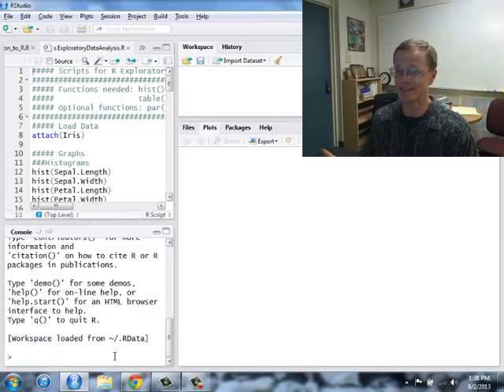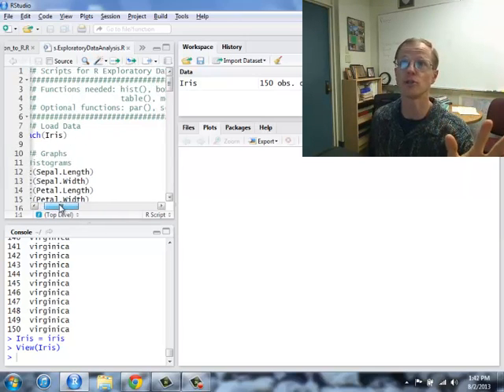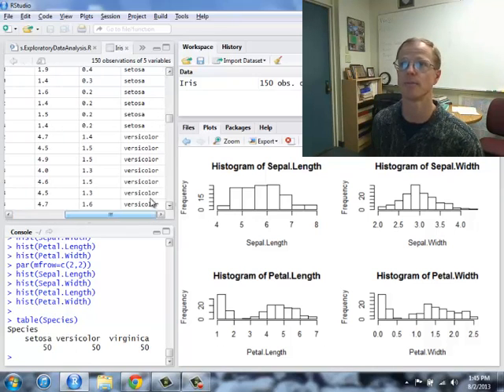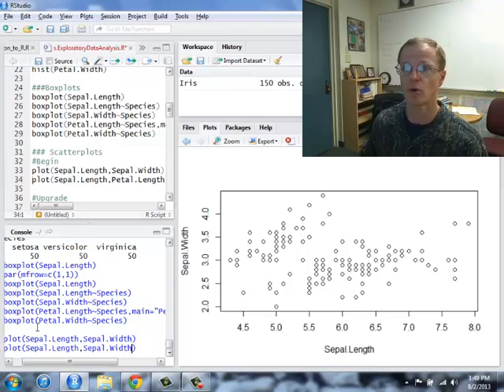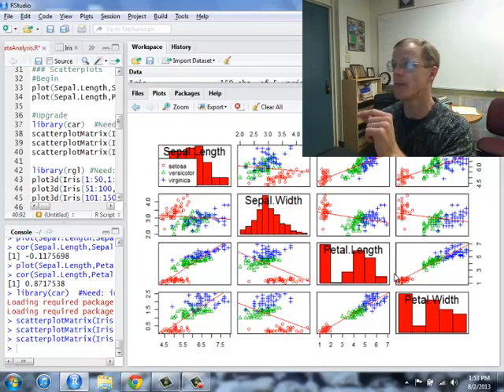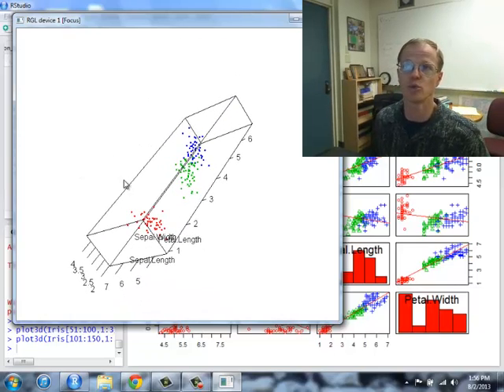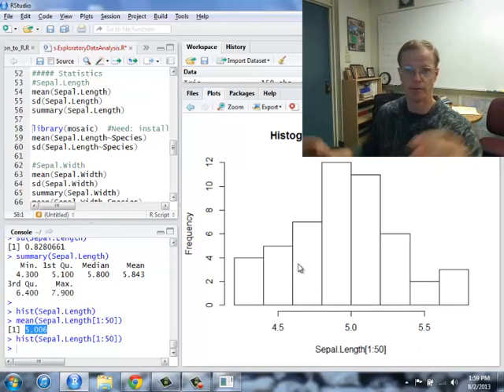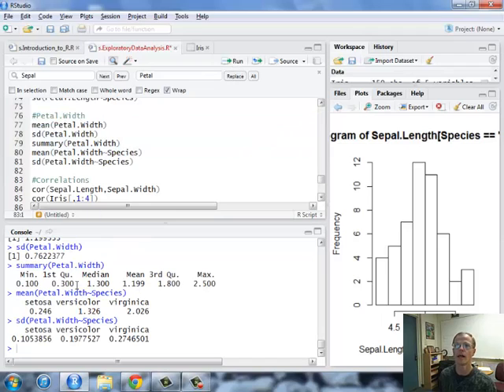ExploratoryDataAnalysis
Sample Exploratory Data Analysis (EDA) session on RStudio.  For general use.